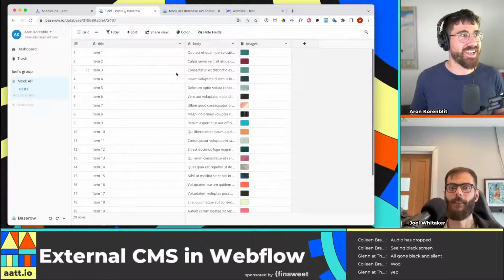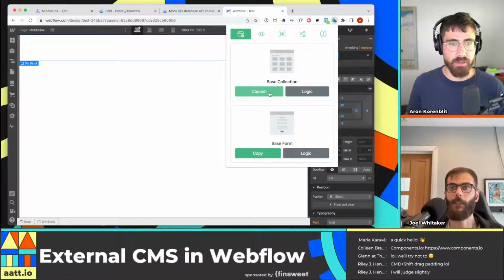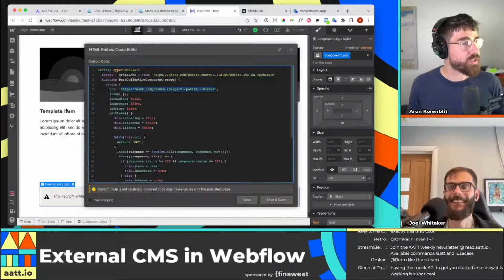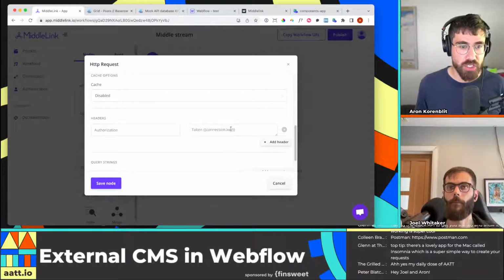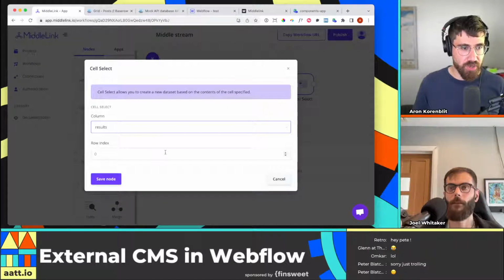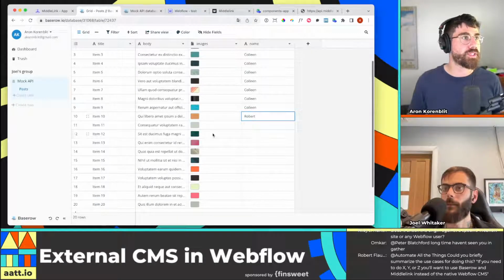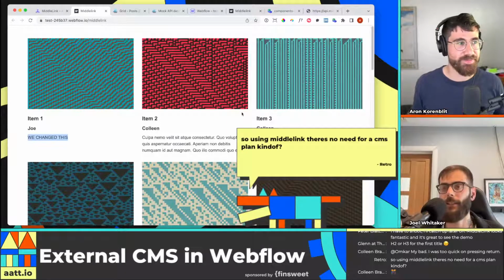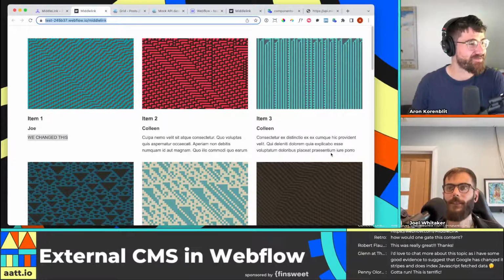Display External Databases in Webflow using MiddleLink with Joel Whitaker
Join us as we welcome Developer Joel Whitaker of LOCOWD Ltd on the stream to discuss gating content in Webflow.

// CHAPTERS
- Stream Start (0:00)
- Welcome from Aron (2:40)
- Intro from Joel Whitaker (3:06)
- Use of webhooks / APIs by nocoders (4:08)
- Creating a page in Webflow (13:19)
- Creating a workflow in Middlelink (24:06)
- Updating Webflow to use Middlelink (41:47)
- Updating data in Baserow (45:20)
- Q&A (52:35)

Additional chapters coming soon